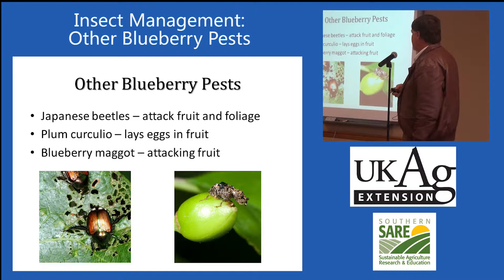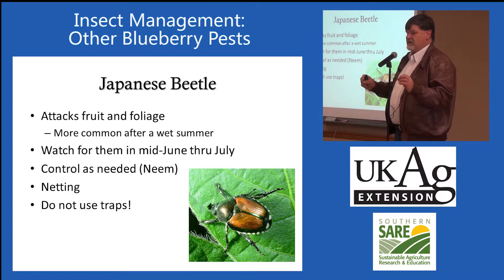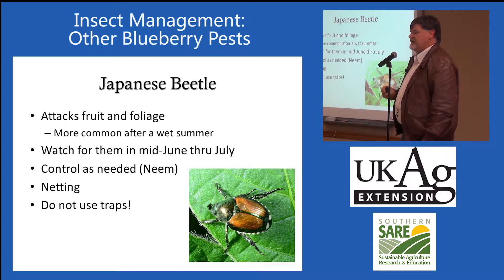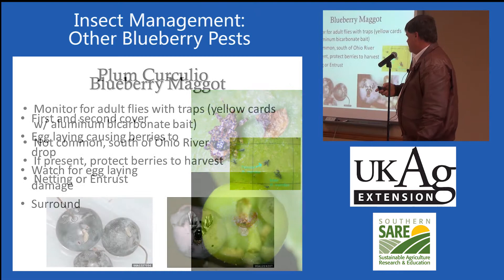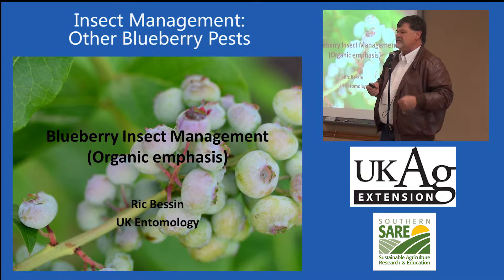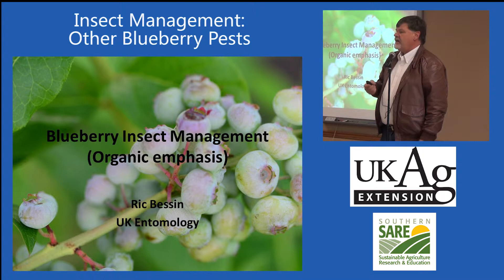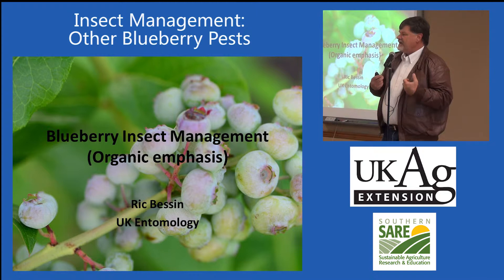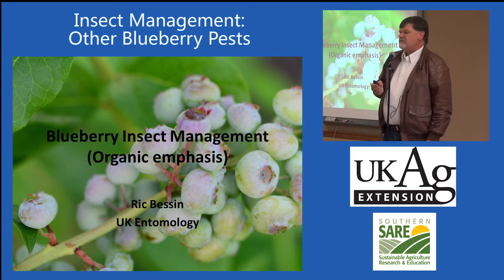Blueberry Insect Management, Part 4: Other Blueberry Pests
Ric Bessin, Extension Entomologist at the University of Kentucky explains blueberry insect management options, including sustainable and organic management techniques.